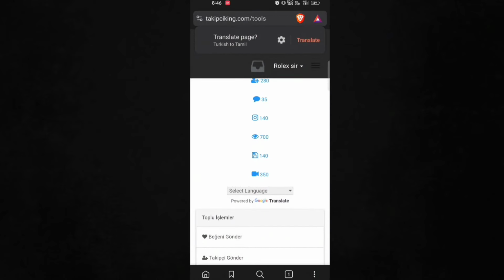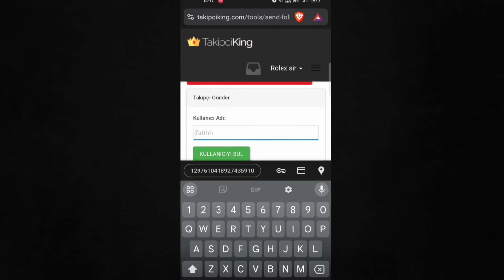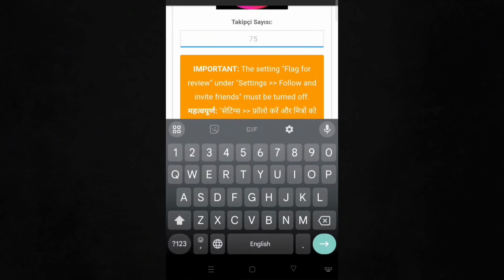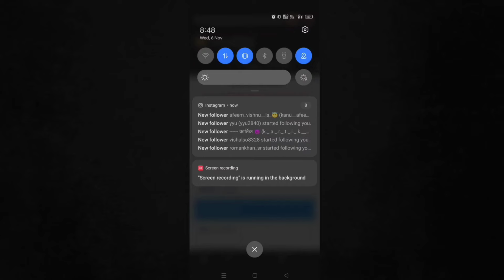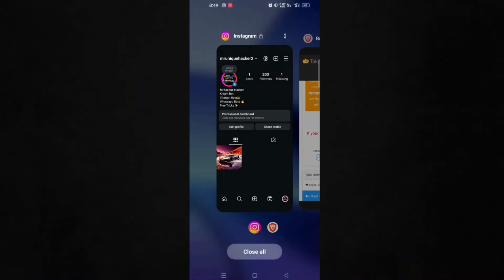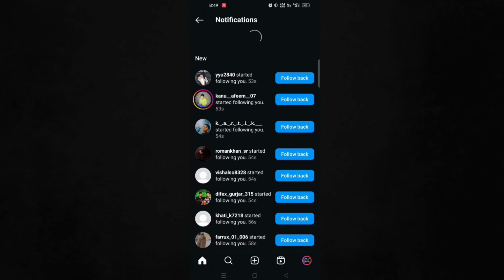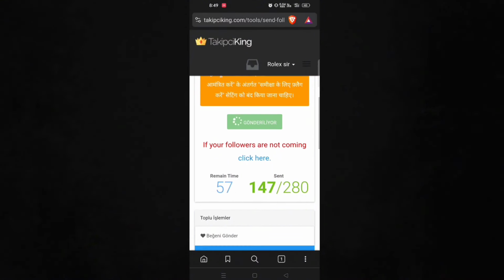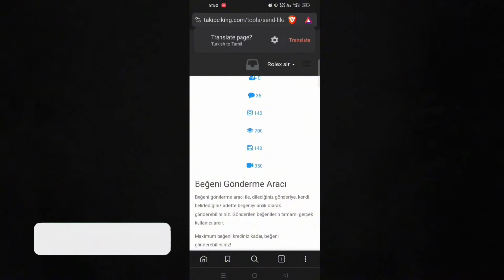How to increase Instagram Followers 2024 - No Login Needed!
Want to grow your Instagram account quickly and organically without spending a dime? In this video, we're sharing our top tips and tricks to increase your followers and engagement on Instagram for free! From optimizing your profile to creating eye-catching content, we've got you covered. Learn how to attract real followers who will love your content and help your account thrive. Whether you're just starting out or looking to take your account to the next level, this video is for you. So, what are you waiting for? Watch until the end to learn how to grow your Instagram account fast and for free!

Your Queries -
instagram mein followers kaise badhaye
Instagram par follower kaise badhaye 2024
free followers on instagram
follower kaise badhaye app
Instagram pe followers kaise badhaye
instagram followers kaise badhaye
instagram ke followers kaise badhaye app
how to increase followers on instagram
instagram par followers kaise badhaye without login
free Instagram followers
instagram par followers kaise badhaye
instagram mein followers kaise badhae
instagram par follower kaise badhaye
instagram real followers
followers kaise badhaye
follower kaise badhaye free me
Instagram par follower kaise banaye
how to increase followers on instagram free
instagram par followers kaise badhaye website se
insta par follower kaise badhaye
instagram par follower kaise badhate hai
Instagram par follower kaise badhaye free me
instagram free followers kaise badhaye
free Instagram followers
instagram pe follower kaise badhaye
how to increase instagram followers app
Instagram par follower kaise badhaye malyalam
increase followers on instagram app
instagram par followers kaise badhaye wapsite se
insta pe followers kaise badhaye
increase free followers
Instagram par follower kaise badhaye without login
fake followers kaise badhaye
get followers on Instagram
instagram ke followers kaise badhaye
followers increase app
free Instagram followers
follower kaise badhaye
free followers